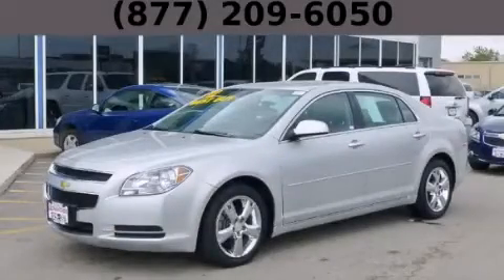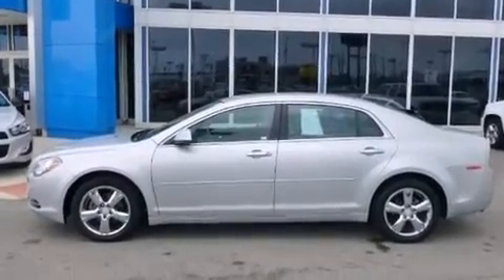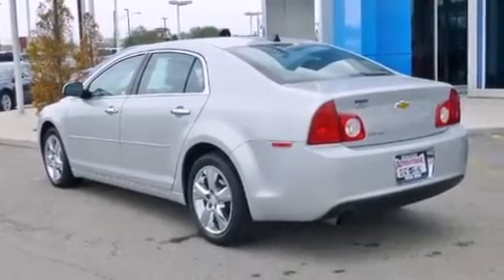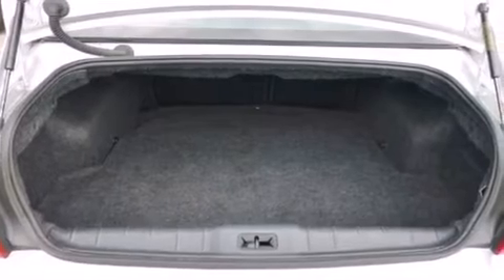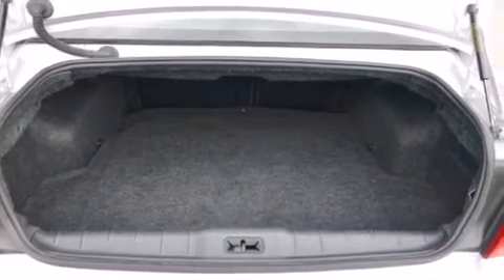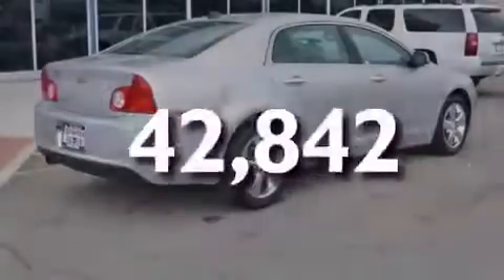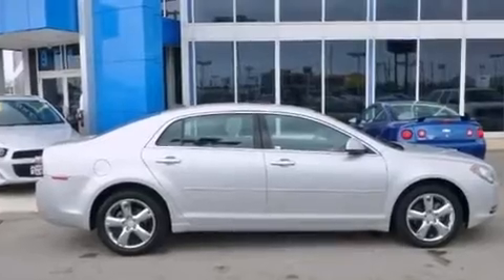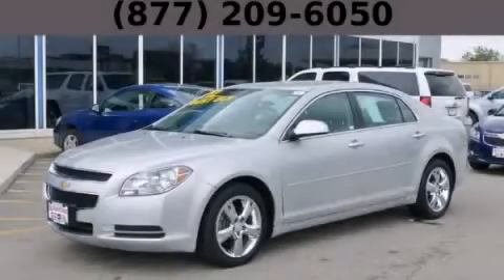2012 Chevrolet Malibu Hodgkins IL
Year : 2012
 Make : Chevrolet
 Model : Malibu
 Engine : Ecotec 2.4L VVT DOHC 4-Cyl SFI Engine
 Trans . : Automatic

 Miles : 42,842
 Interior : Other

 Preowned 2012 Chevrolet Malibu Hodgkins IL